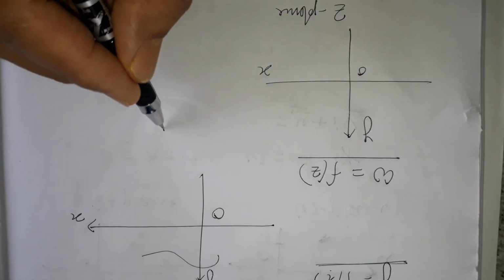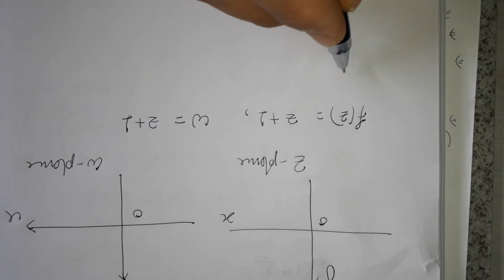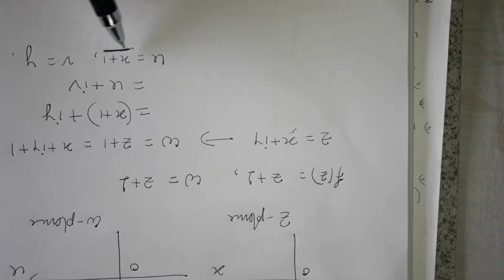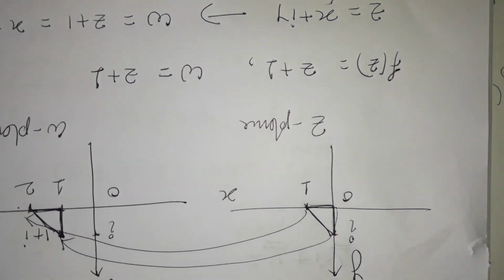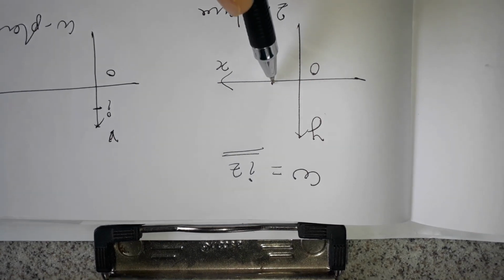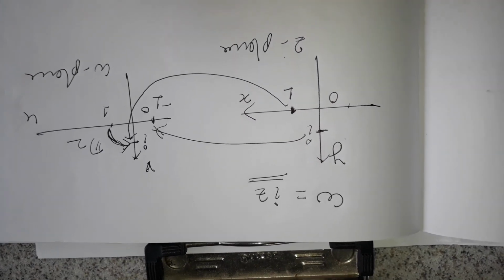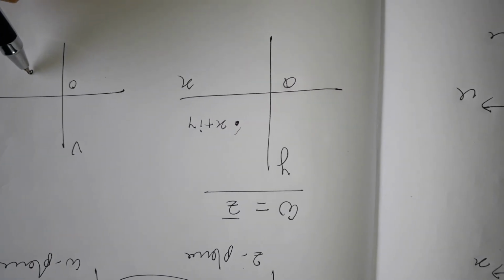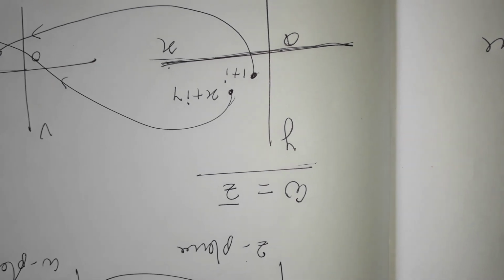MS406/MI408: April 28, 2020, Mappings Part I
Elementary  Mappings: Translaton, rotation reflection